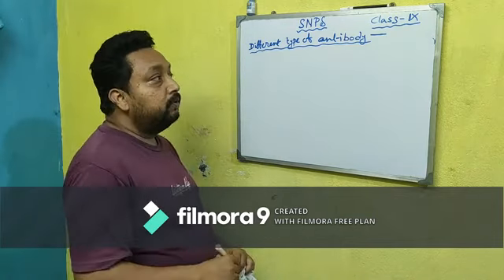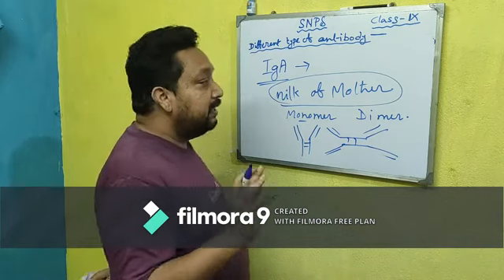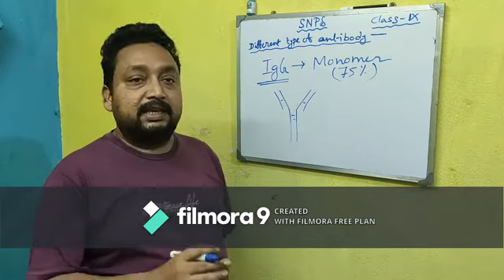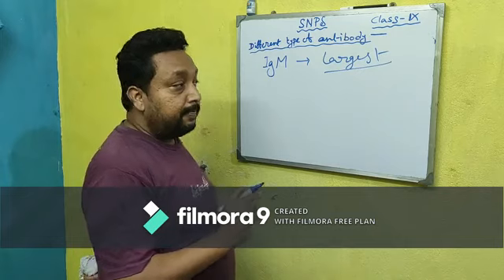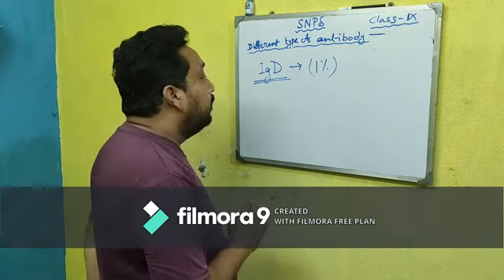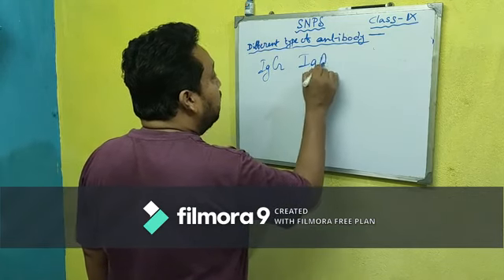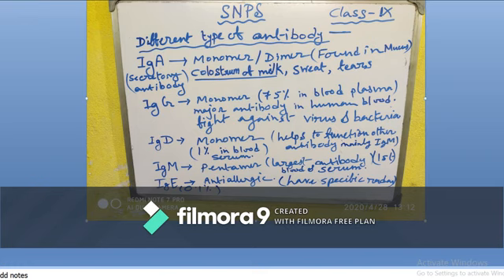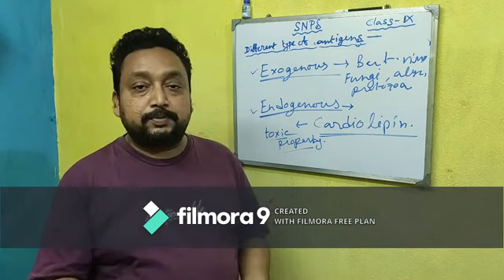Grade -9 *Biology(part -iii) * By Sovan Sir